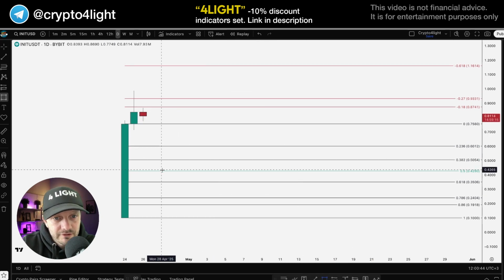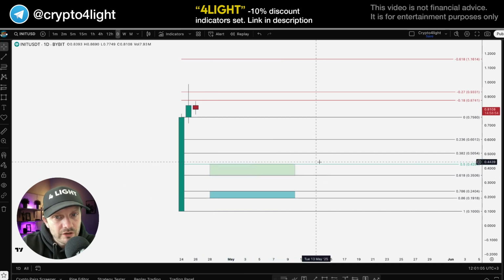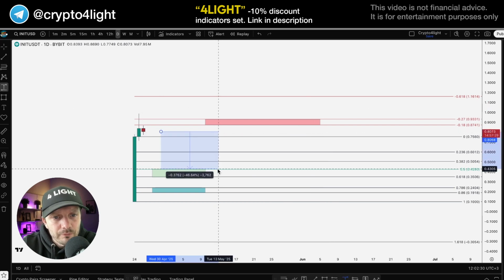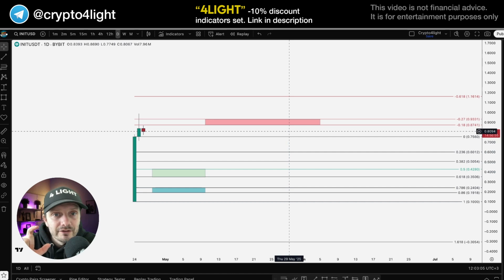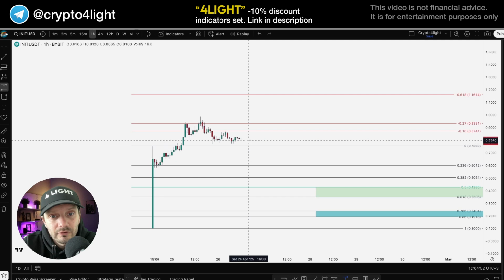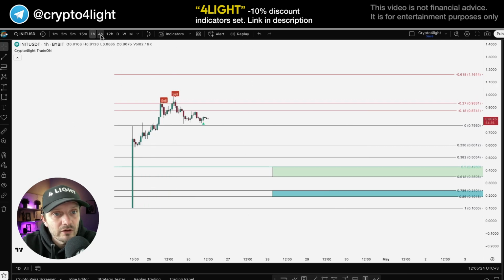INIT Coin price prediction. INITIA crypto zones of interest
In this video, I analyze the price action of INIT  using custom indicators to predict the potential future trend.

⏰ Time Stamps ⏰

🔑 Topic keywords: